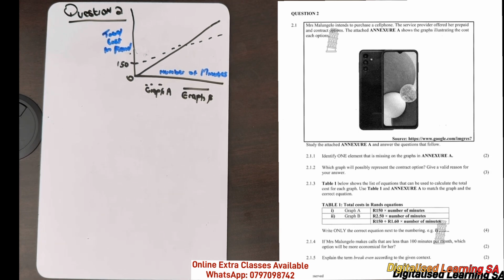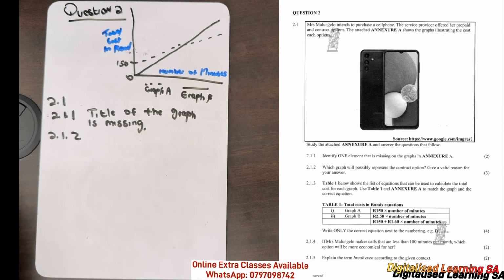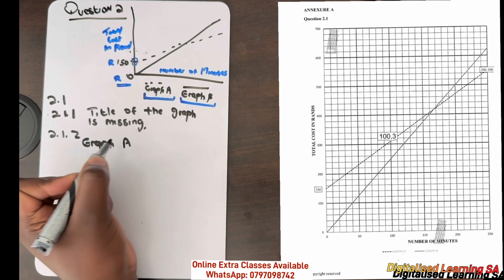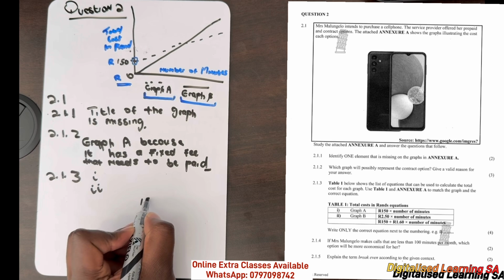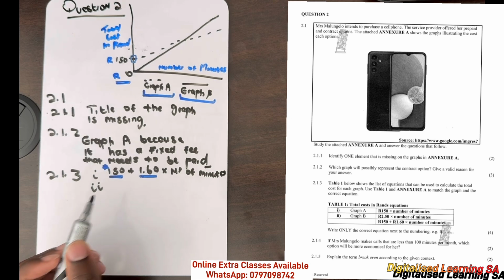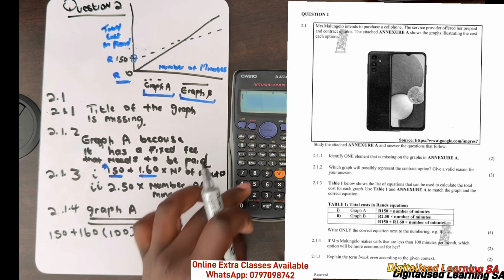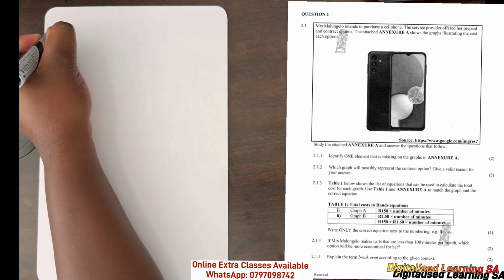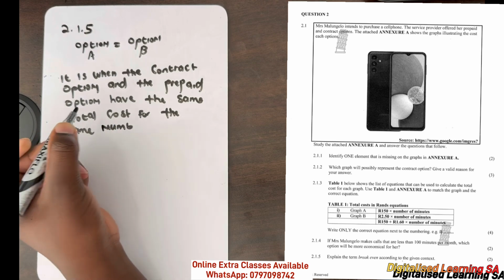Grade 11 Maths Literacy | Term 2 | Finance | Test paper 2025